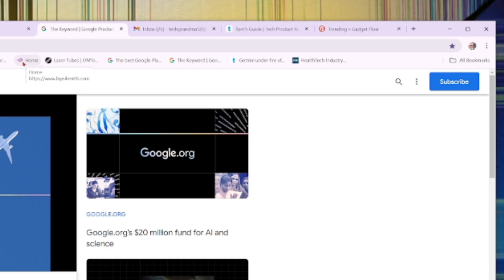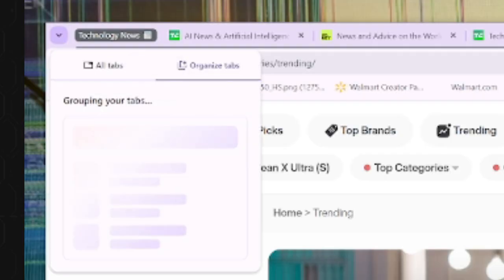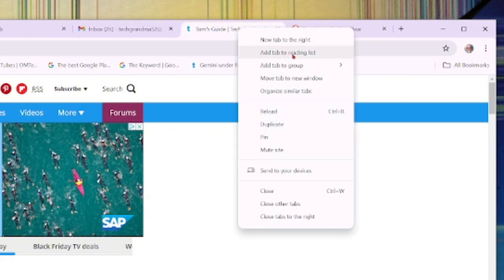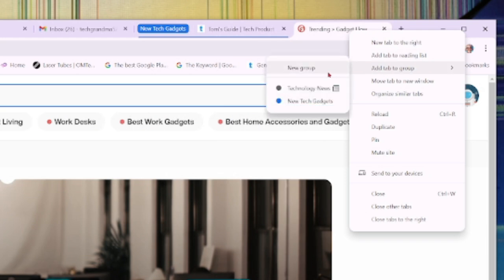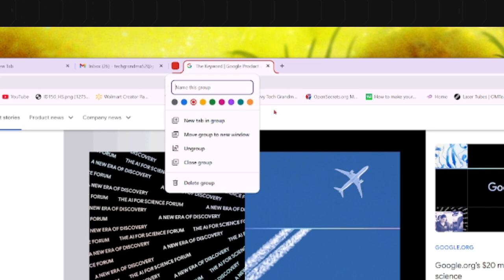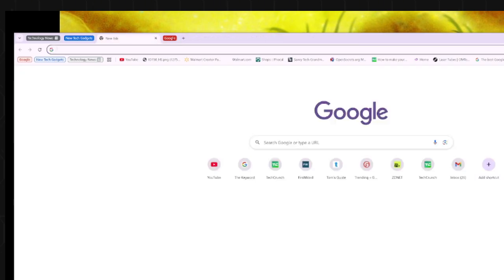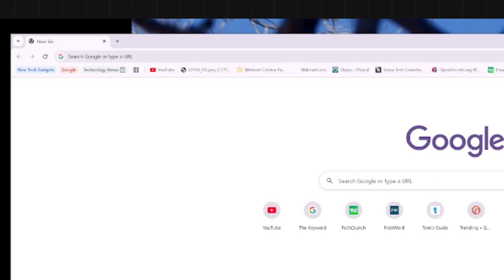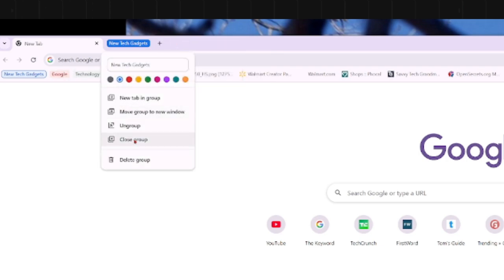Are You Wasting Time on CHROME Tabs? Fix It in 2024!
Are you tired of feeling overwhelmed by a cluttered Chrome browser? With multiple tabs open, it can be challenging to stay focused and productive. In this video, I'll share expert tips and tricks to help you organize your Chrome tabs like a pro! I'll show you how to maximize your productivity and minimize distractions. Get ready to take your browser organization to the next level!

Great deal on Verizon's Samsung Bundle!